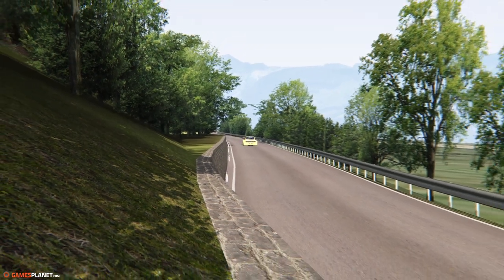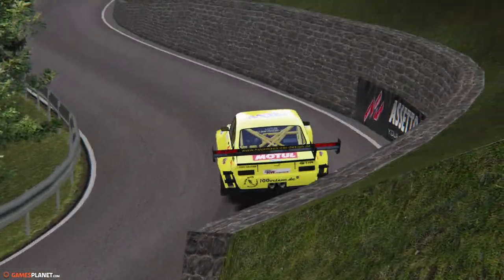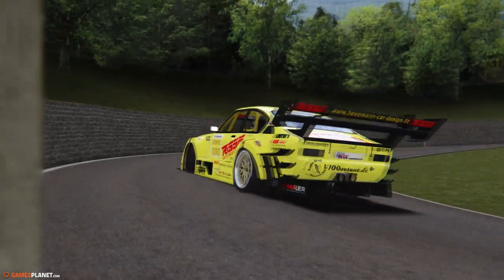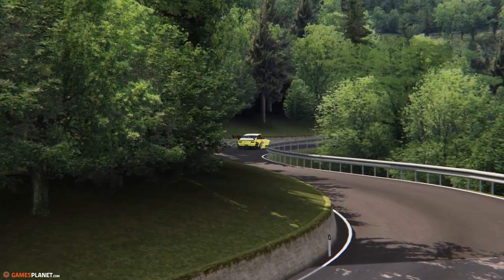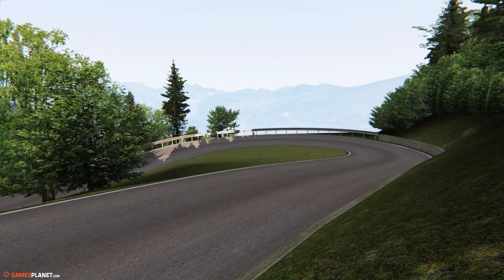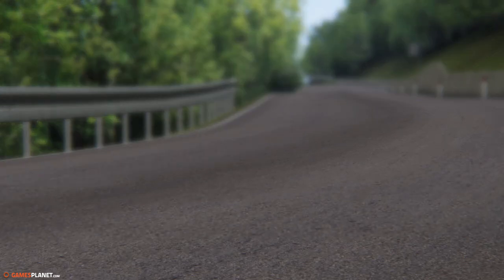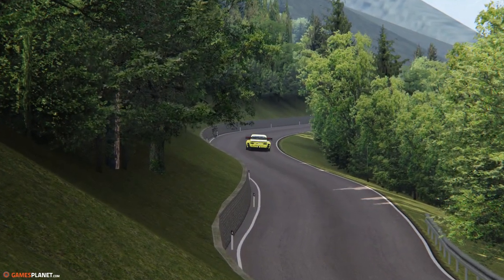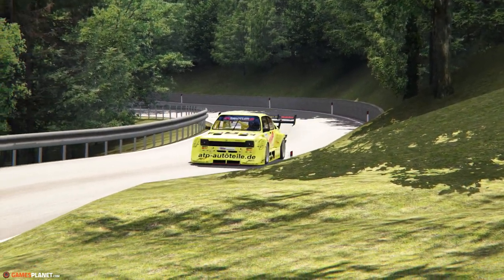TrackDay #109: Opel Kadett Hillclimb (Trento bondone) [FR ᴴᴰ]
► Ma configuration pour les tournages:

• CG - Zotac GTX 960 4Gb
• Clavier - Logitech G105
• Souris - Logitech G520
• Micro - Razer Seiren
• Casque - HyperX Cloud II
• Volant - Thrustmaster T300 + TH8R + T3PA + 599XX Evo 30.